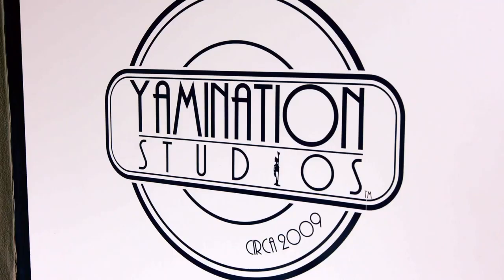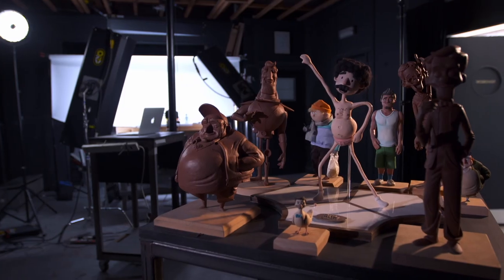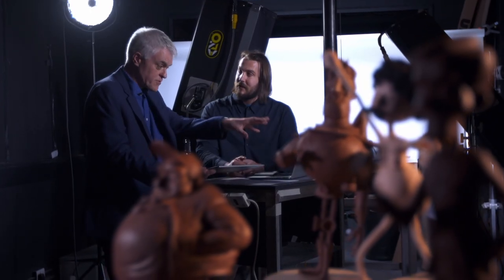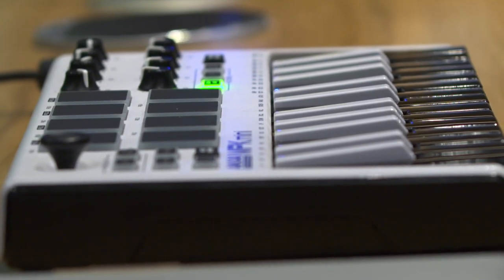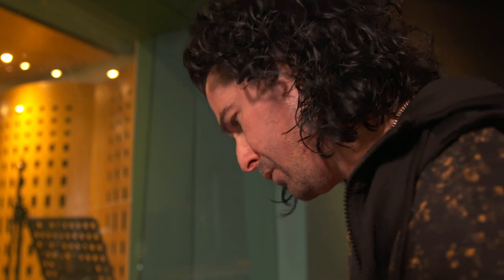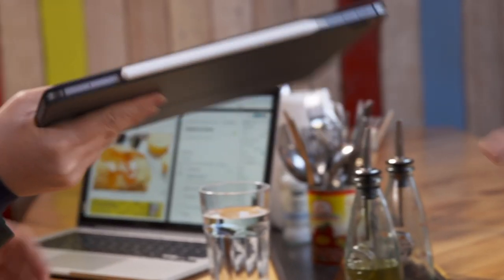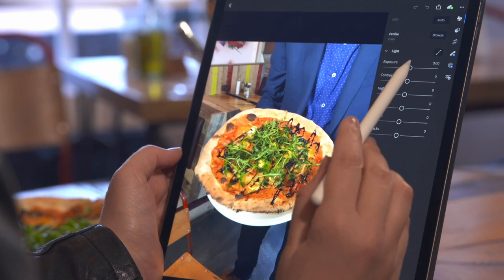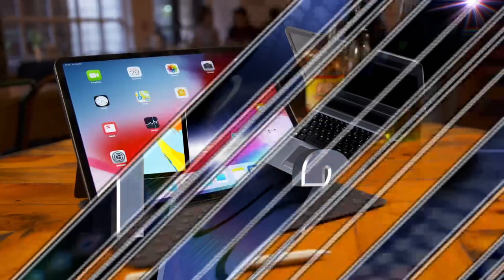iPad Pro VS A Laptop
Can you replace your laptop with just an iPad Pro? Jon enlists the help of three creative types to put it to the test...

This clip was taken from Series 29, Episode 5 of The Gadget Show, first broadcast 26th April 2019.